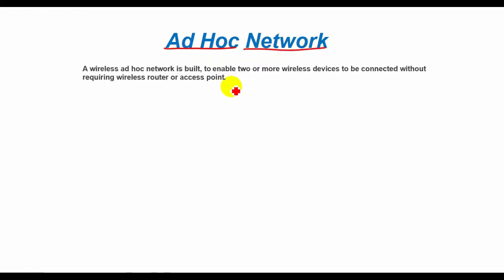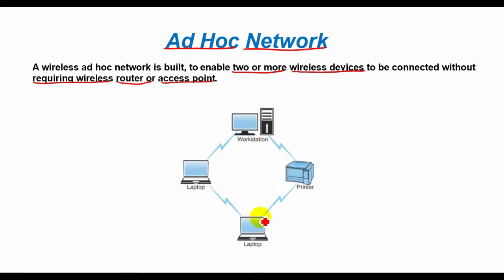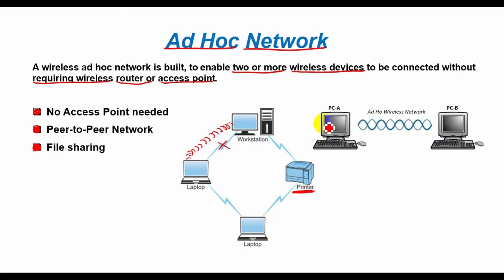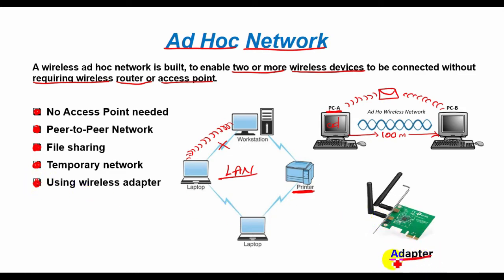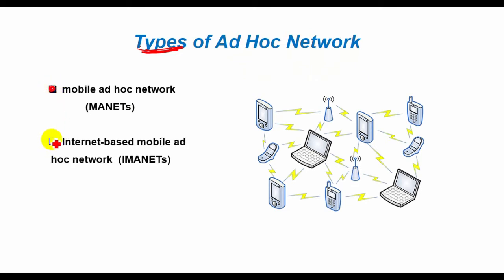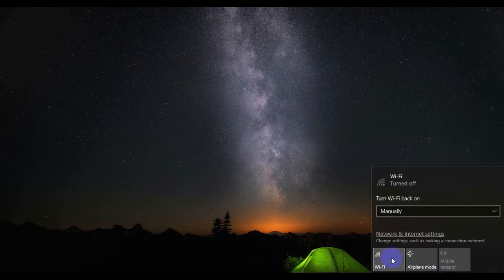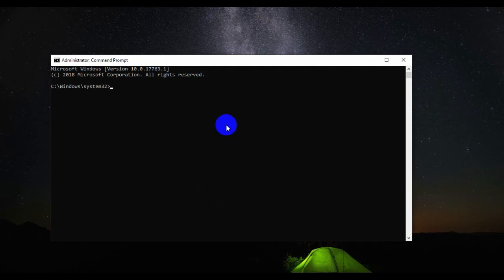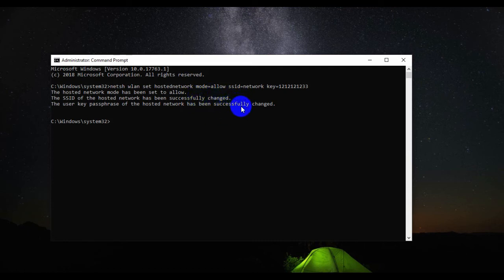Ad Hoc Network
In a wireless ad hoc topology, devices communicate directly among themselves, without using an access point. This peer-to-peer network design, is commonly used to connect, a small number of computers or wireless devices.  ad hoc network, ad hoc wireless network, peer-to-peer network, ad hoc, wireless network, laptops network,  mobile network, mobile to computer network, ad hoc LAN network, ad hoc temporarily network.